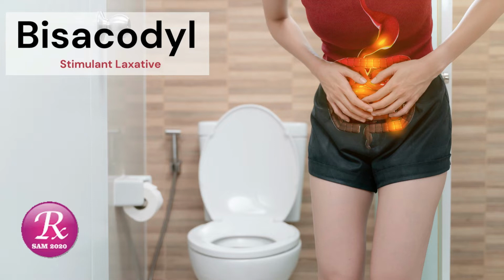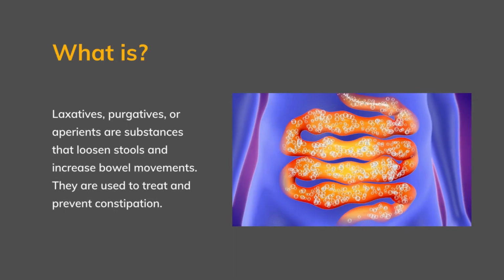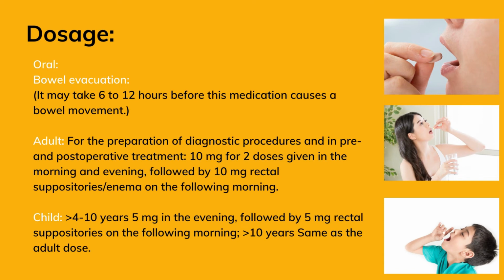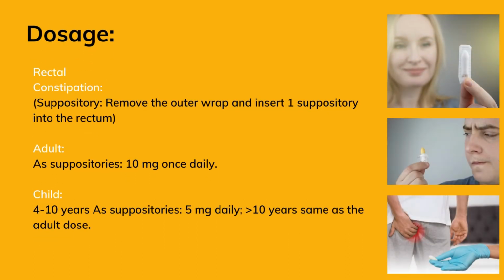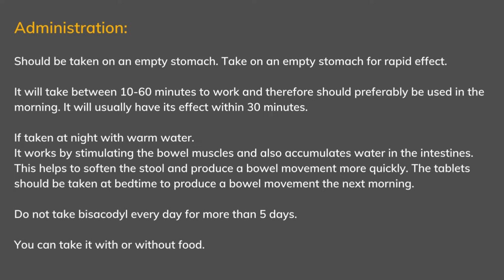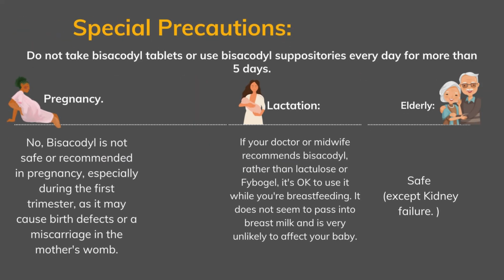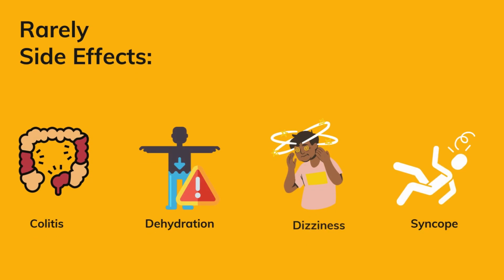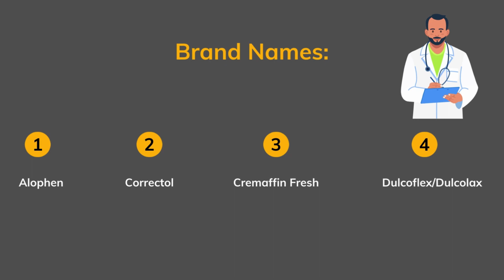Bisacodyl: Use, Dosage, Side effects, ,Drug interactions, special precautions, contraindications,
Mechanism of Action. Avoid, Brand Names,